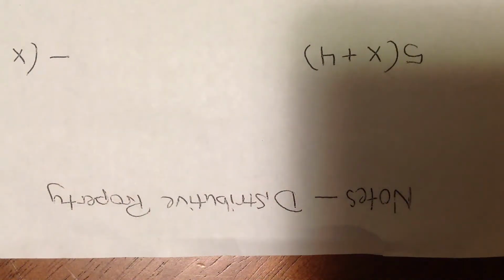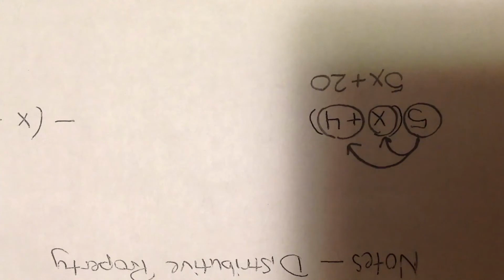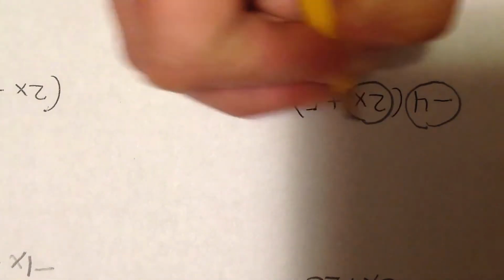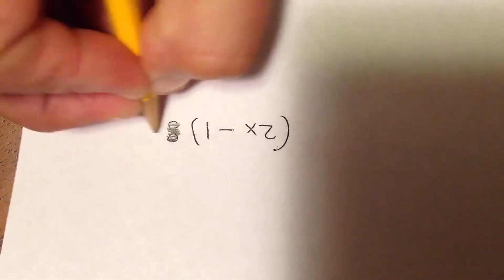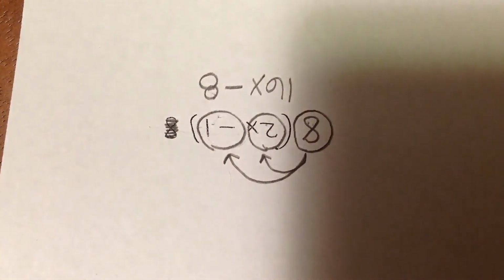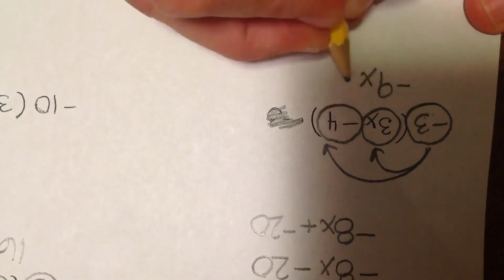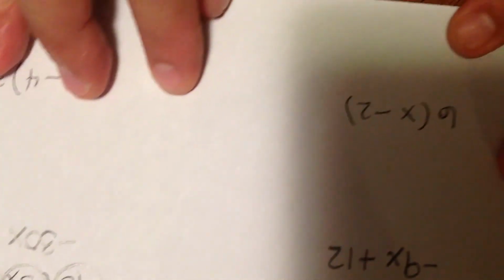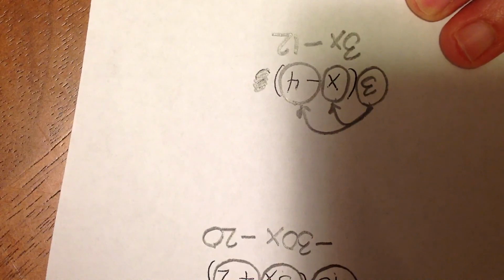Distributive Property Review